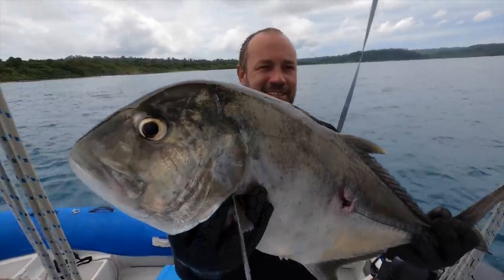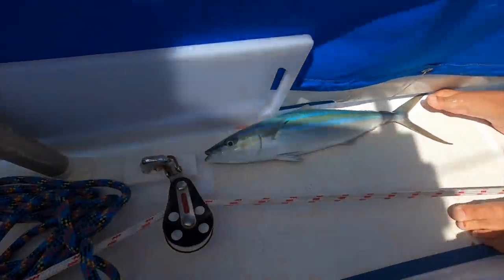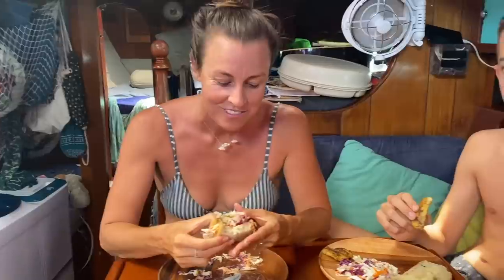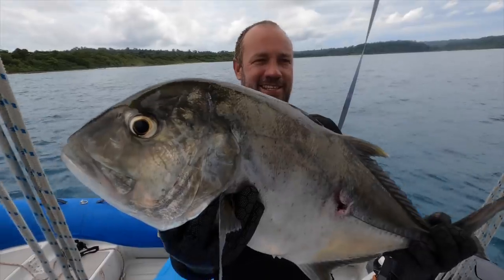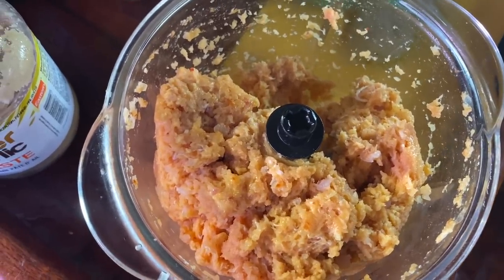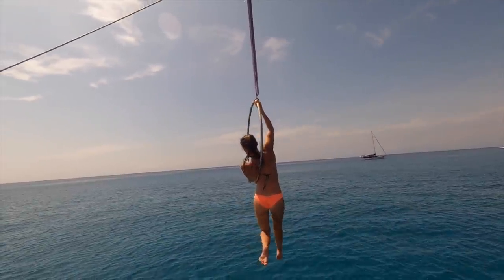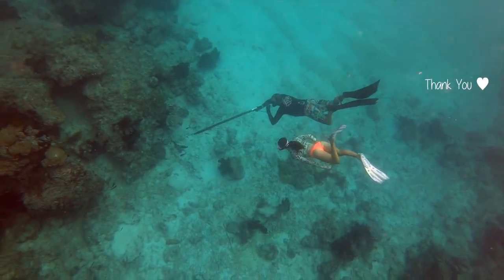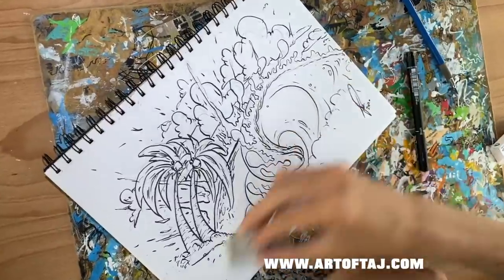Living in a TINY HOME off the grid CATCH & COOK Episode 210 (Sailing Catalpa)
Living in our tiny home we show you how we wash our clothes, make water, catch and cook our food.

Cheers Legends!!!

All our patrons have access to our vids first and more. Every lil bit counts and we appreciate you all so very much! These videos would not be possible without you.

For some super awesome gift ideas and Sailing Catalpa MERCH Check out